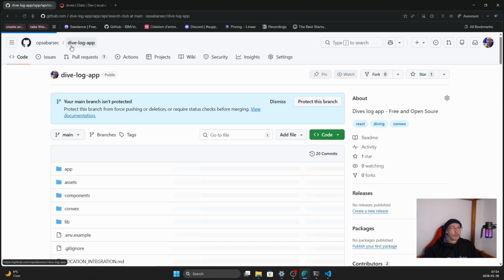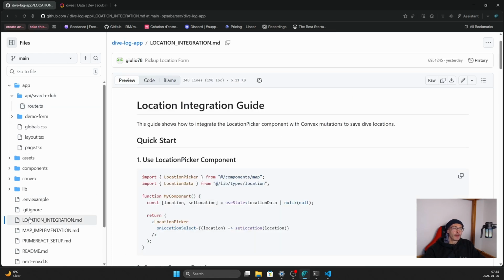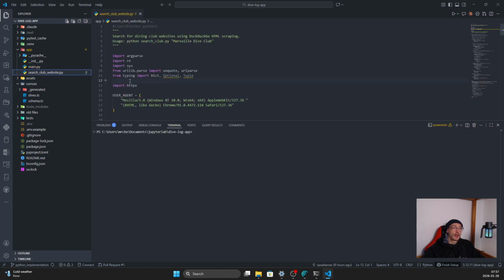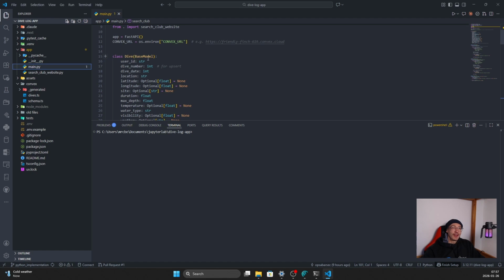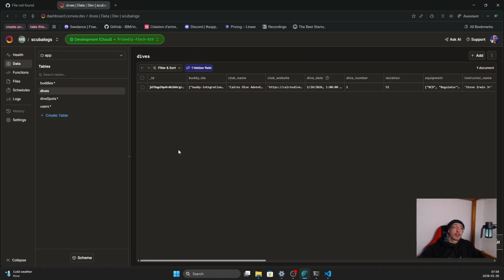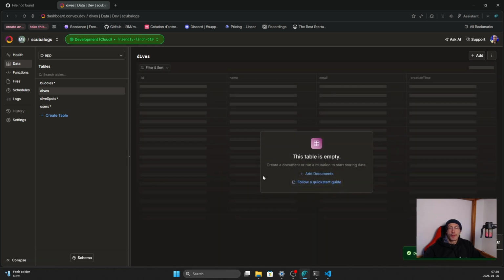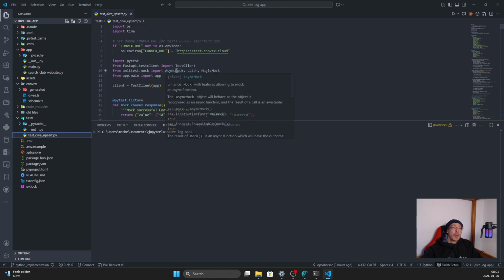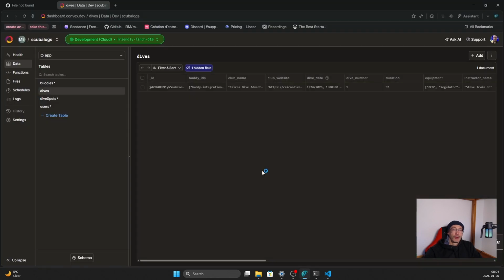FastAPI Meets Convex: Building a Real-Time Dive Log Backend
Ship a production-ready dive log backend by wiring FastAPI to Convex in under 20 minutes.

In this video, we’ll:

Scaffold a FastAPI backend for a dive log app

Connect it to a Convex database with real-time updates

Walk through auth, schemas, and clean API design

Perfect if you’re into Python, modern backends, and want a practical FastAPI → Convex integration you can reuse in your own projects.